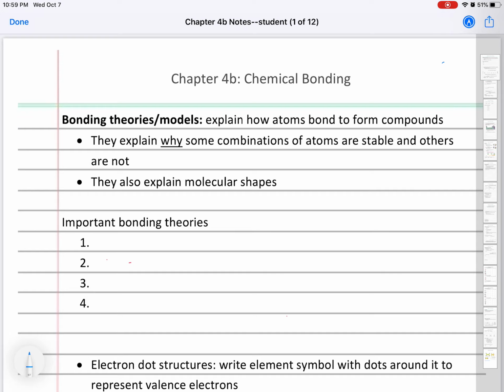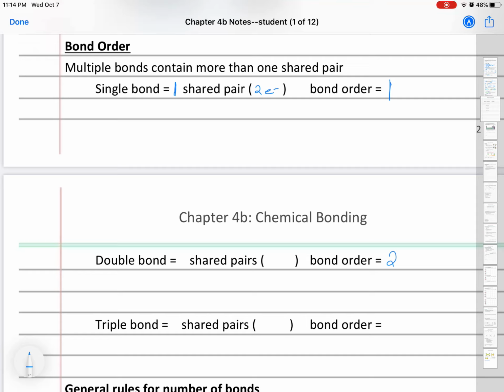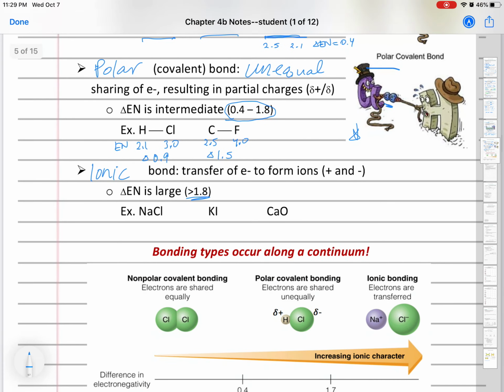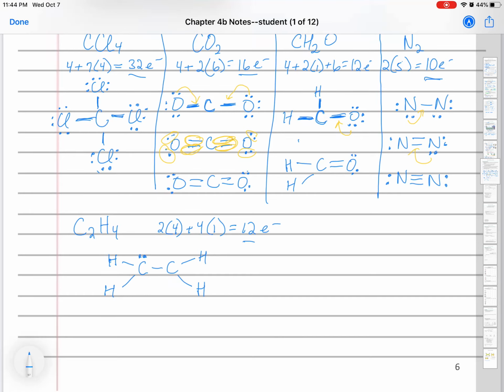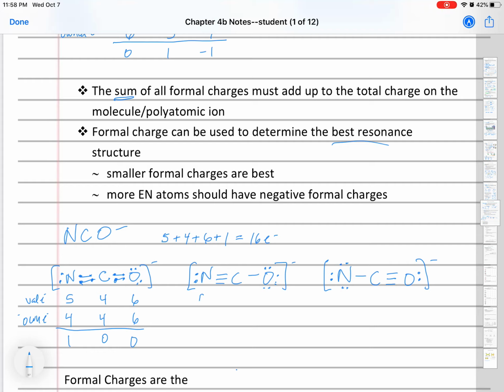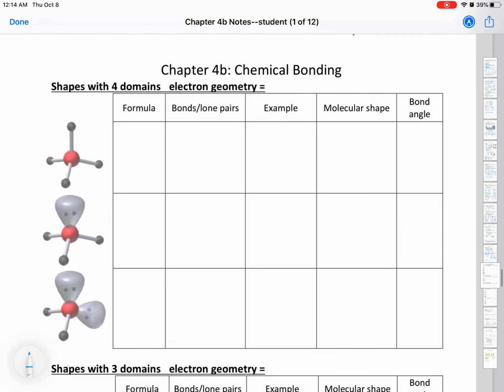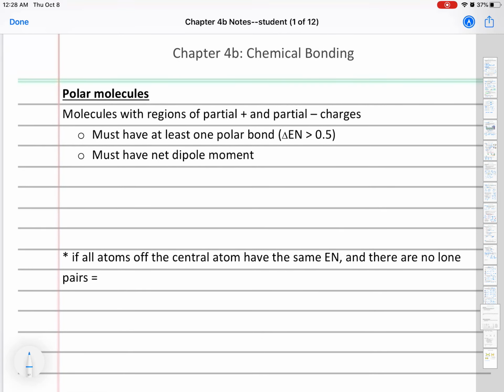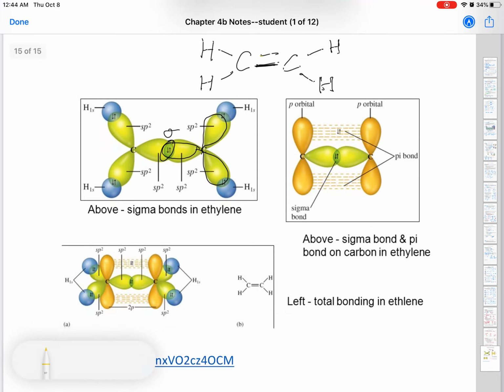CHE 101 lecture 4b